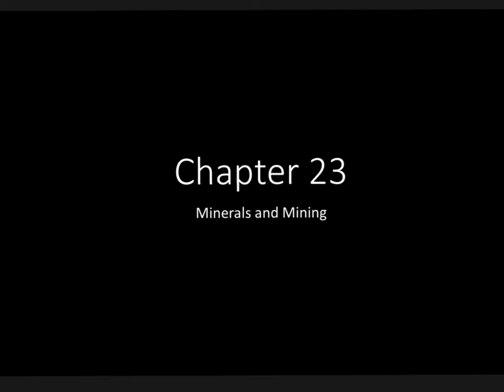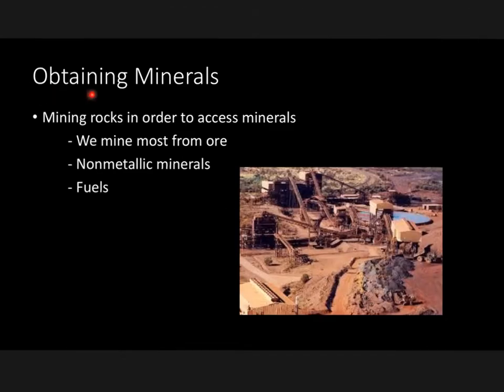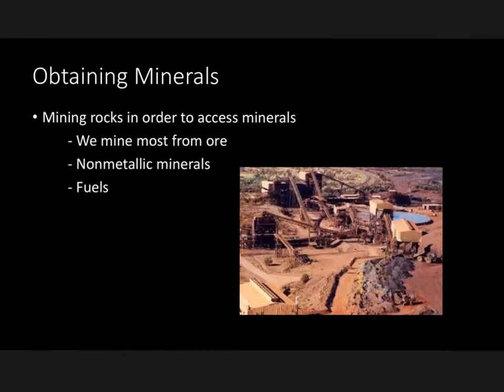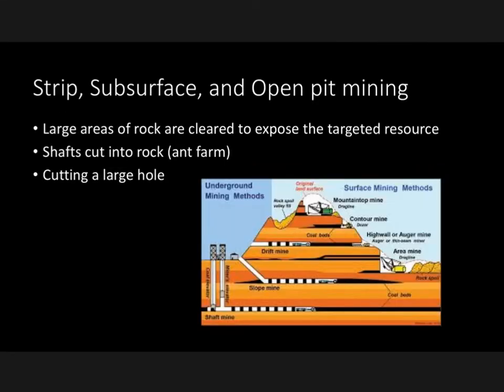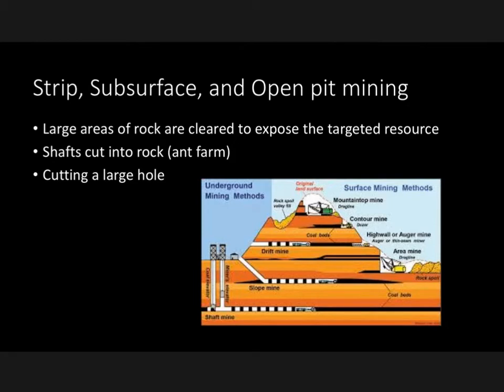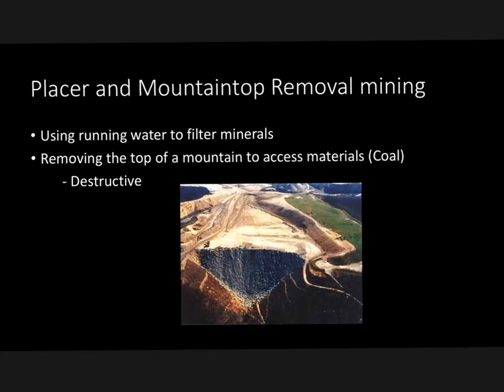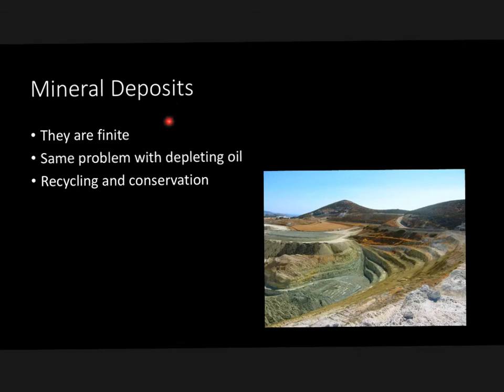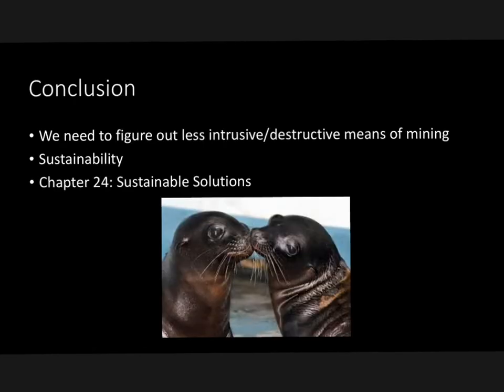AP Environmental Science Chapter 23